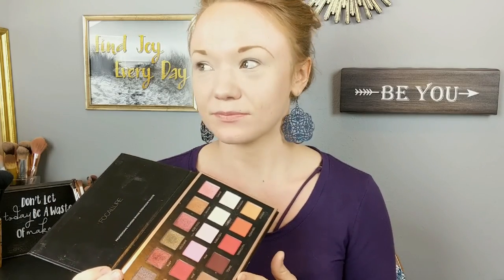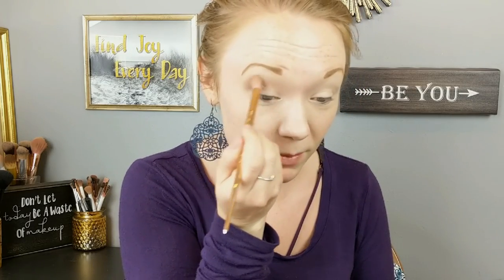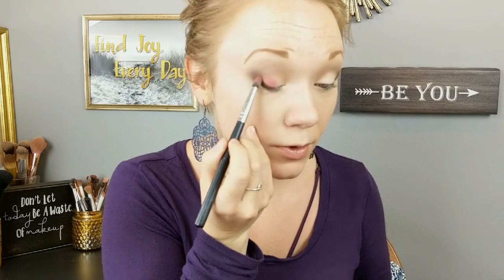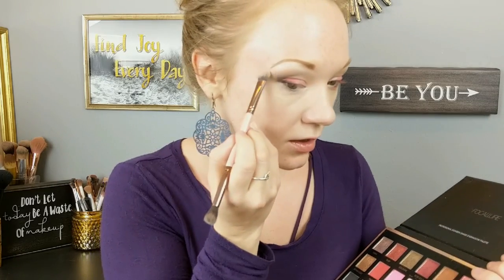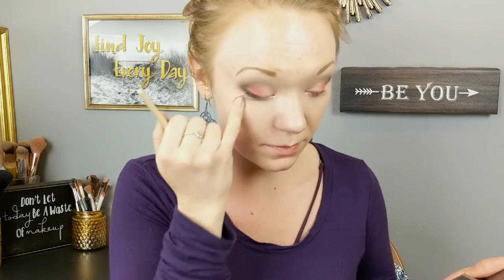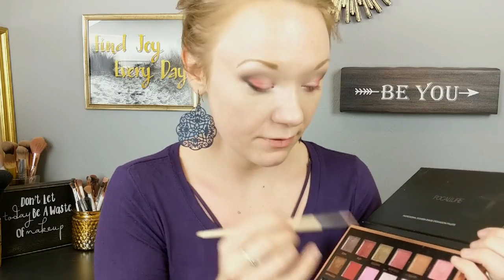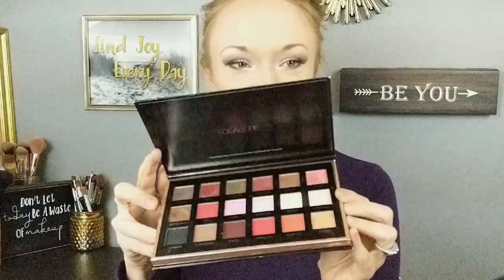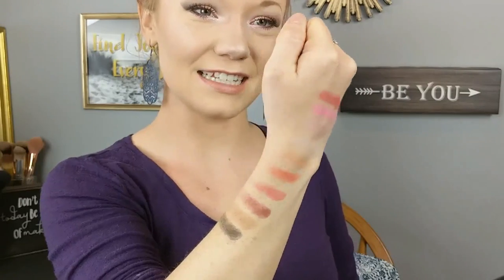Bright Humming Bird Pallet from my store!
Eye Shadow Pallet from my store Humming Bird!

Hey there lovely people!

This is a look I created with an eyeshadow pallet sold on my personal online store!

I am a new-b to youtube still figuring this all out. I will keep trying and continue to give my best effort for you all!

Other products used aside from the eyeshadow:

Mascara : Lancome hypnose drama mascara in black

Eye primer: Elf eye primer in shade sheer

Concealer: Tarte Shape Tape in shade light

Face Primer: Cover FX Blurring Primer

Foundation: Combination of Tarte Shape Tape Double Duty Foundation and Rimmel London

These two foundations fight against oil like a beast!

(Rimmel London- shade True Ivory)

(Tarte Foundation- my shade is little to dark ..hence why I mix them )

Bronze/Contour/Highlight: Makeup Revolution Pro HD Powder Contour Kit

Setting Powder: Elizabeth Arden Smooth finish powder

Setting Spray: Mary Kay Makeup Finishing Spray by Skindinävia

Makeup Finishing Spray by Skindinävia

Hopefully I didn’t forget anything….

Anyway  have a great day! Bye!